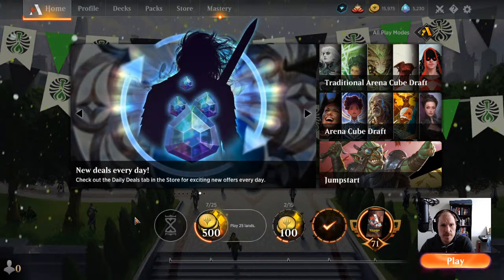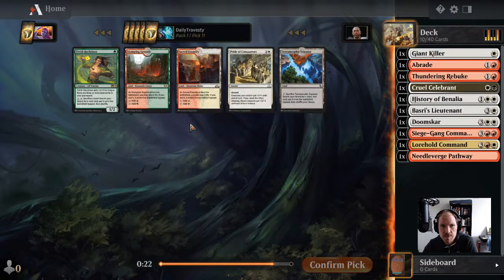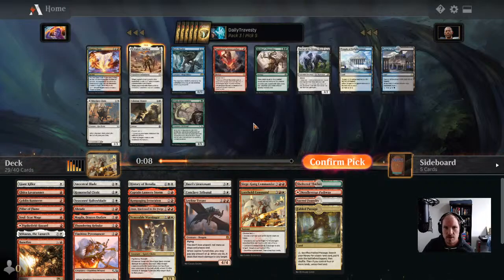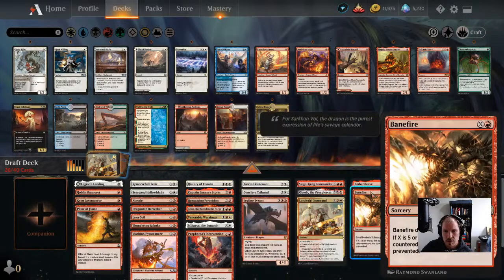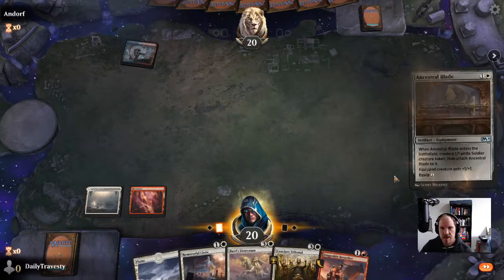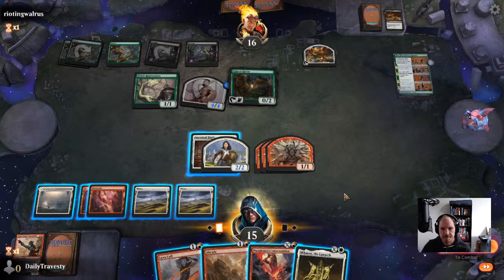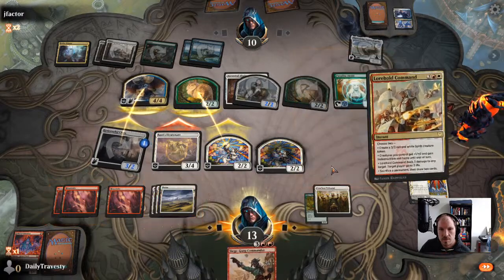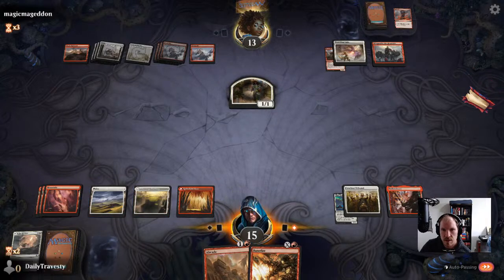Arena Cube Draft - RW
Come hang out as we do an Arena Cube Draft